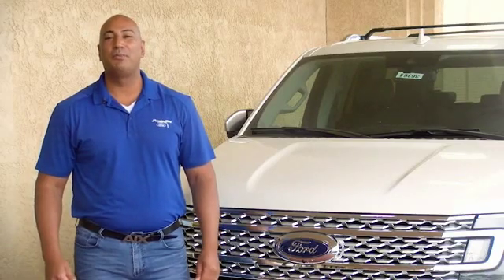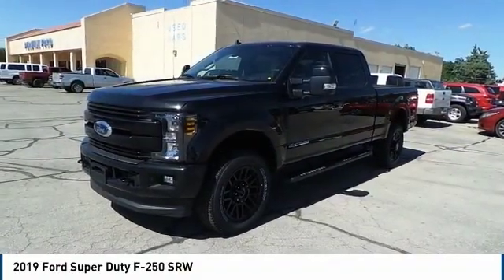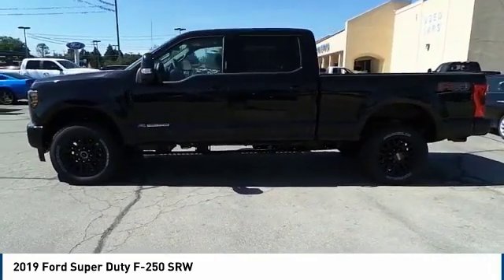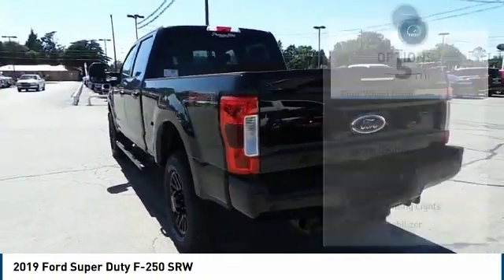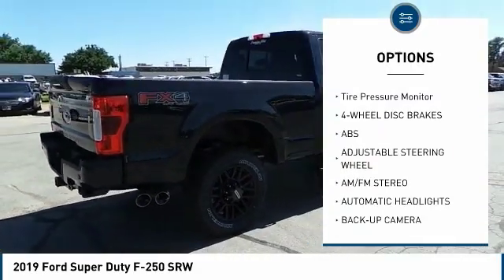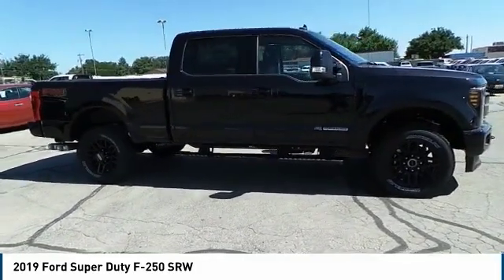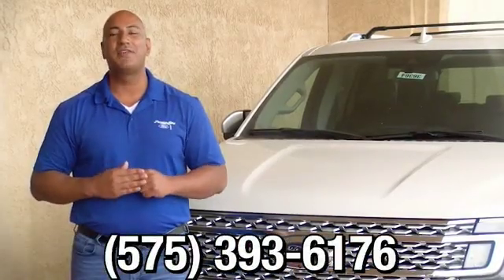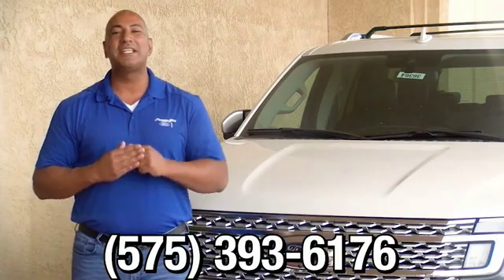2019 Ford Super Duty F-250 SRW Hobbs NM 37491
2019 Ford Super Duty F-250 SRW

1000 N. Del Paso

NOTITLE